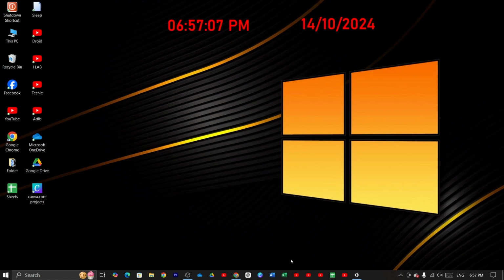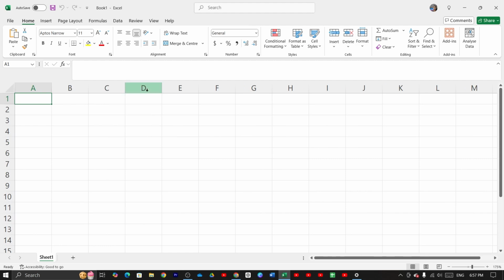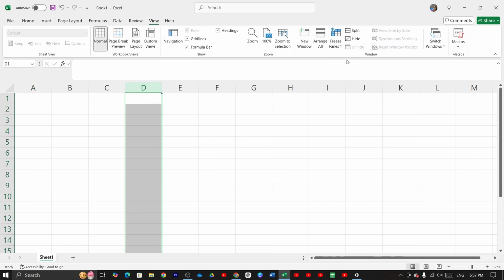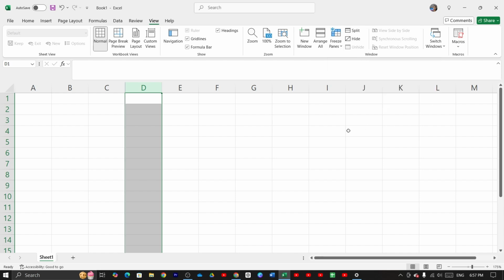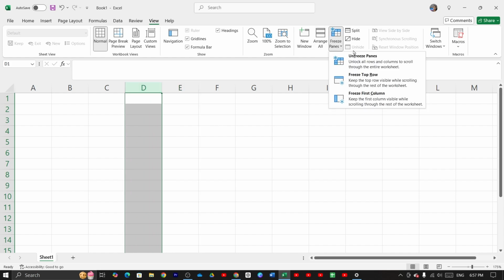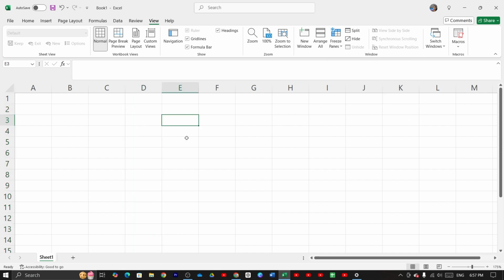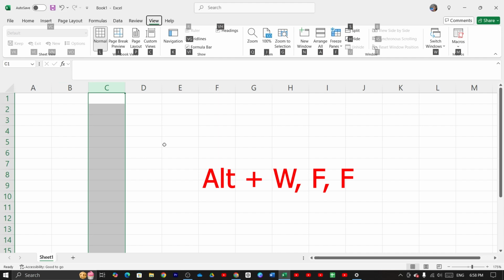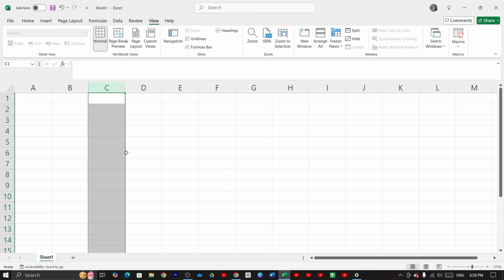How to Freeze Columns on Microsoft Excel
A quick tutorial on, how to freeze columns on Microsoft Excel.